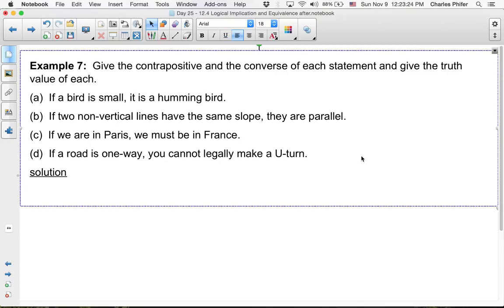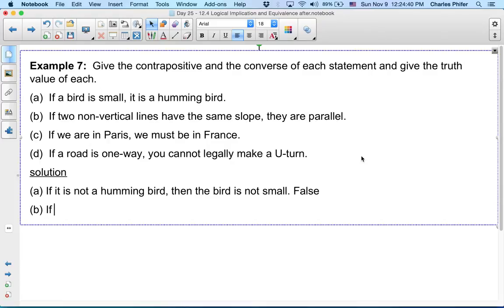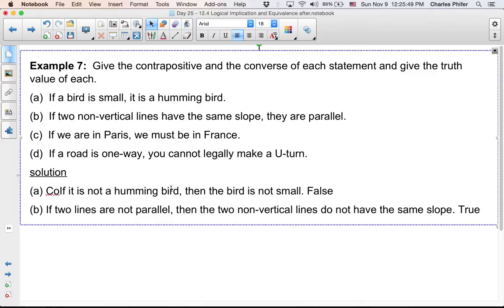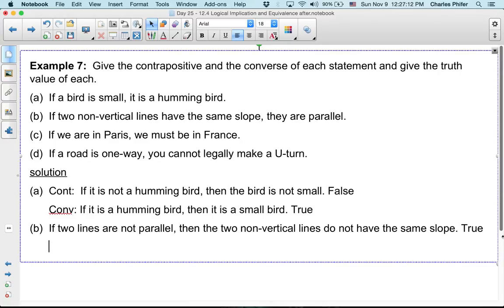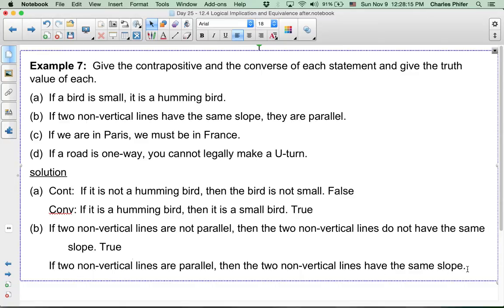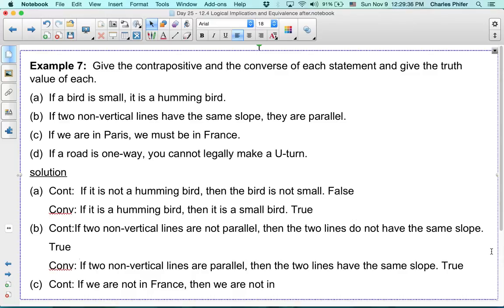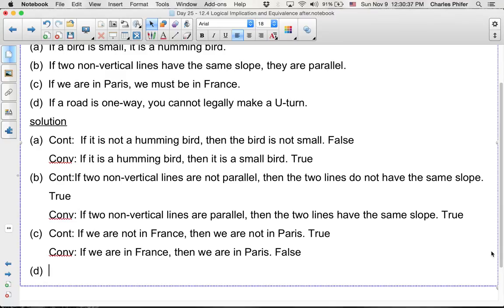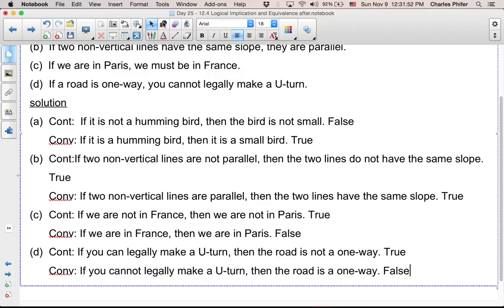Finite Math Day 25 - 12.4 Logical Implication and Equivalence 4 of 9